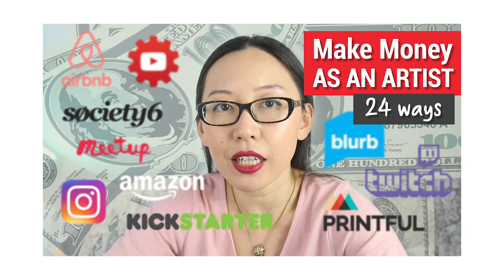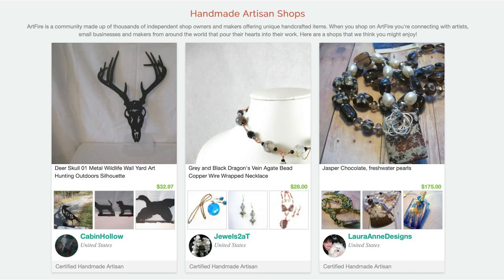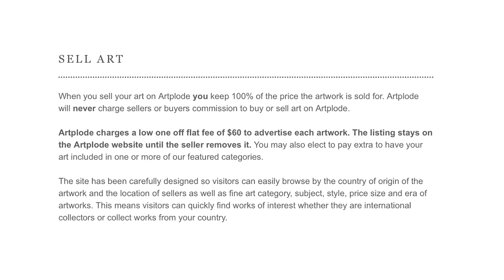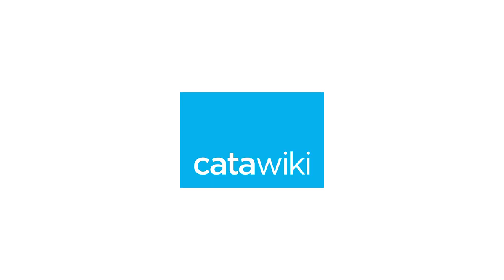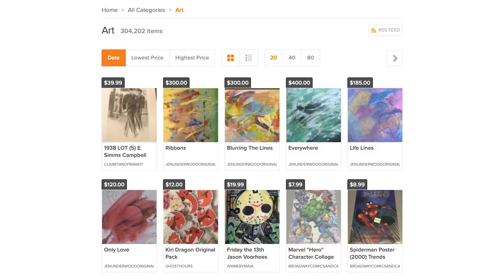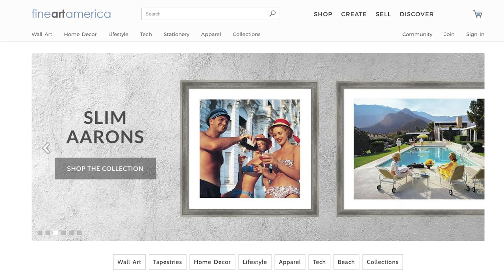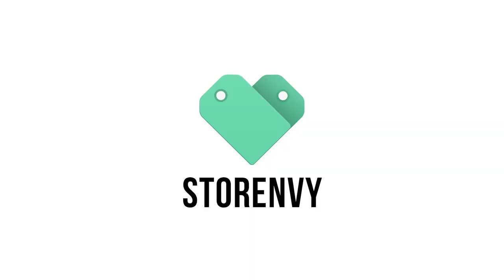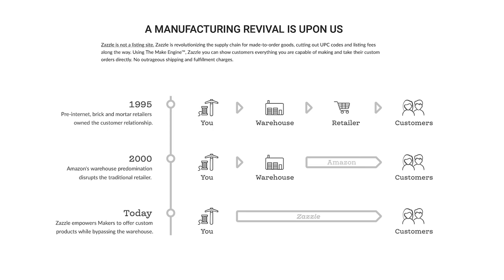Best Websites to Sell Your Art Online 💰20 sites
In the last video, I talked about 24 different websites where you can make money using your art skills for free. This time I gathered 20 more websites where you can sell your art and prints! Most of them are free to list your products, but some of them are not for free. Sometimes it is worthwhile to invest some money, but the decision is yours!

Here is the list below. Choose wisely according to your needs, and sell plenty in 2020!

If you need help retouching your images or write content for your sales page, you can hire a freelancer. Personally, I use Fiverr coz it's economic.